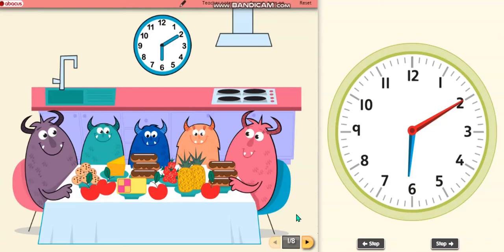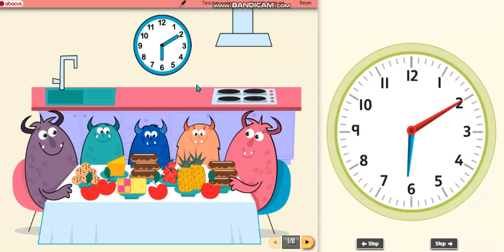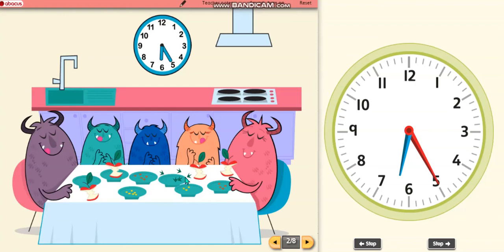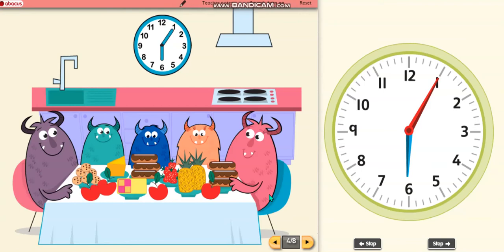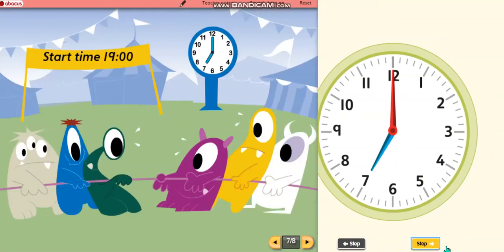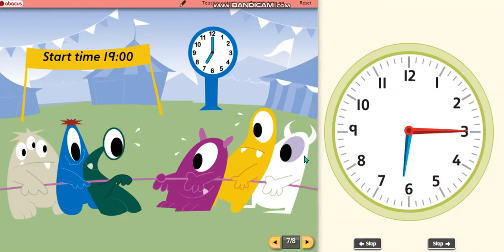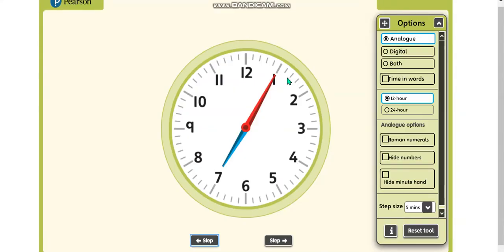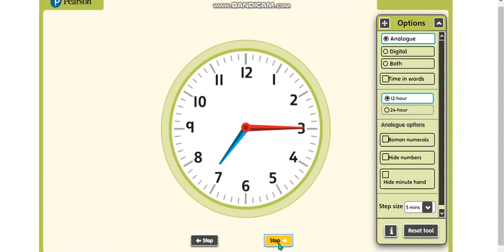clock w3 2 final